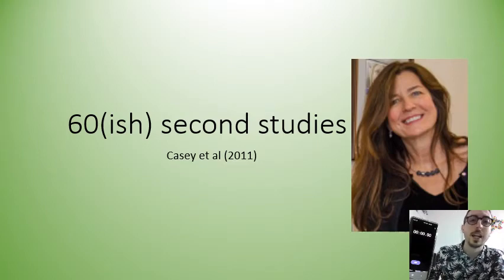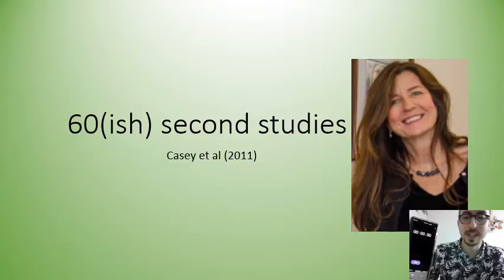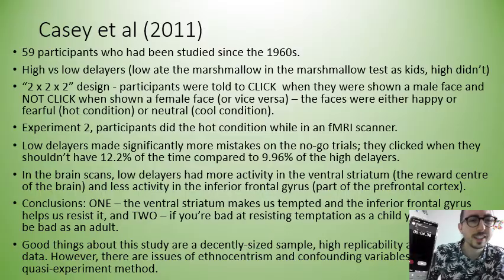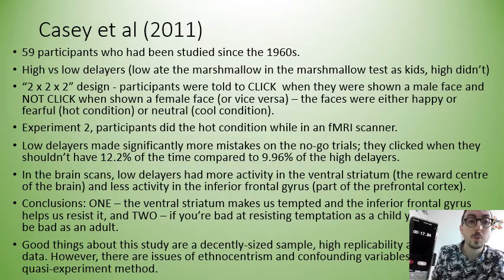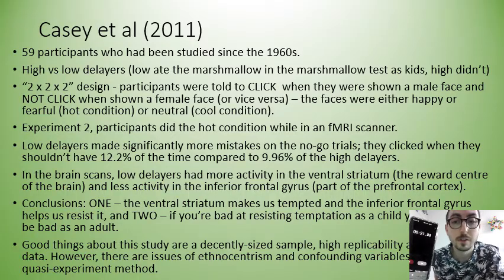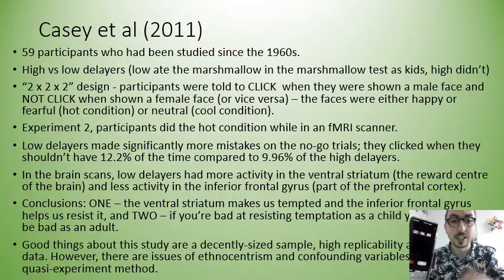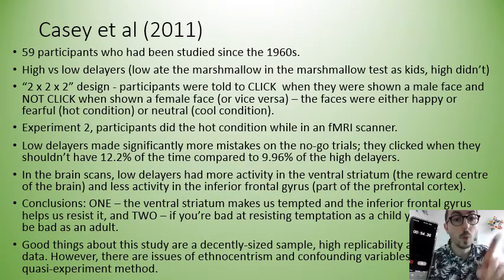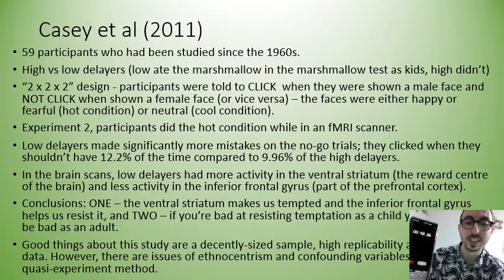60 (ish) Second Studies - Casey et al (2011) - OCR A Level Psychology Component 2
This is a video summarising Casey et al's (2011) study of delayed gratification. I tried to do it in a minute - I was a little over, but give me a break, it's a complicated study! You could watch the video at a slower speed if it helps.

Questions or comments? Get involved!